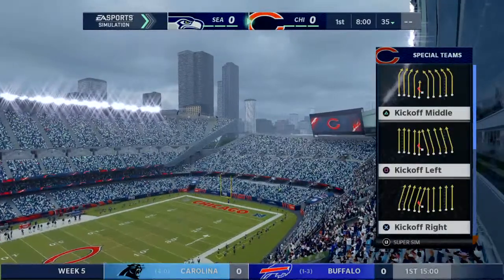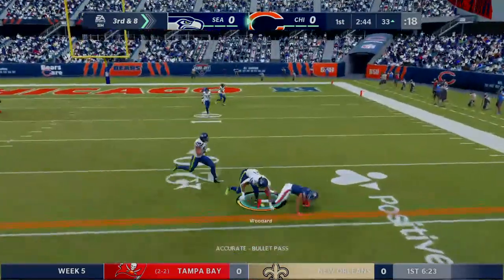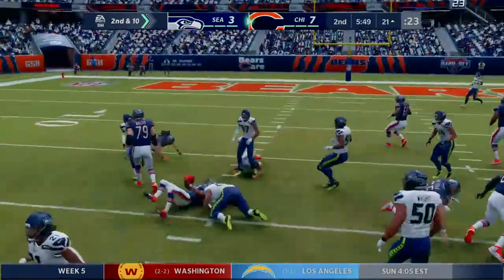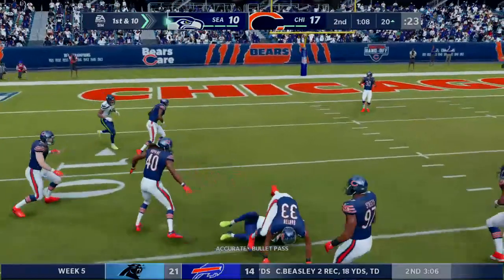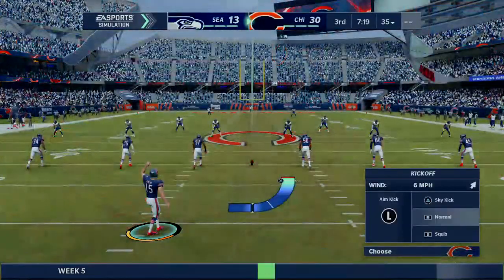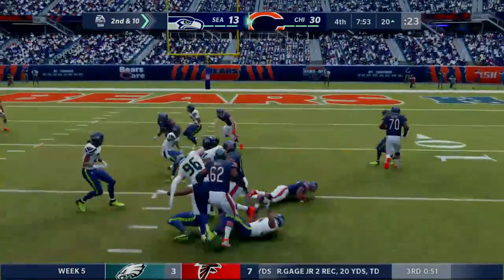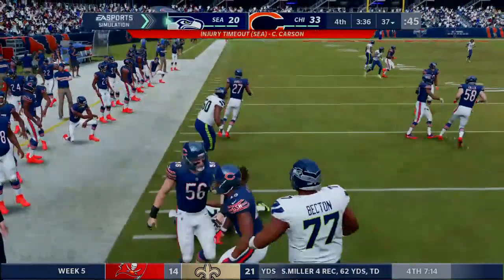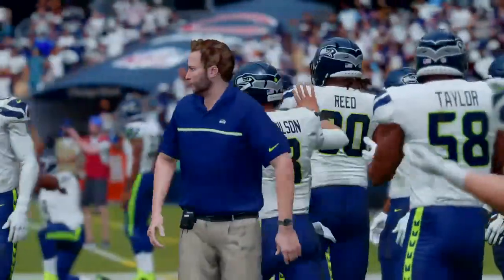TeamProof's Live PS4 Broadcast